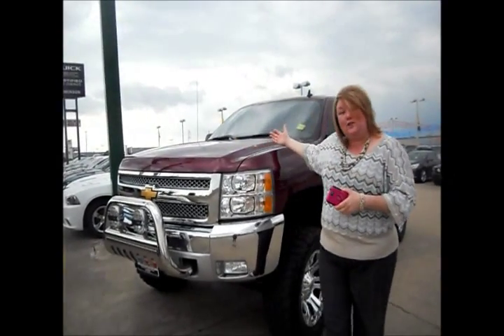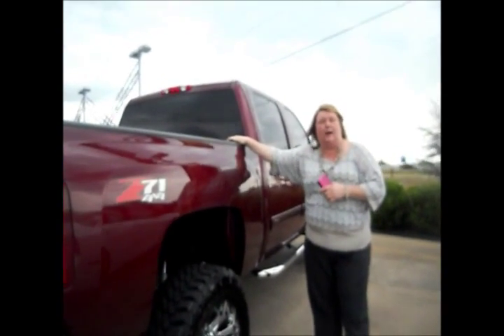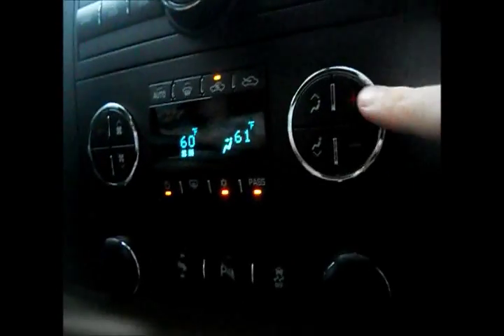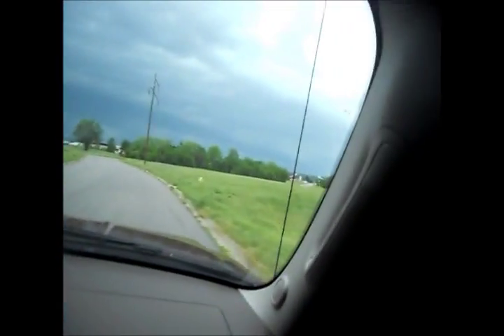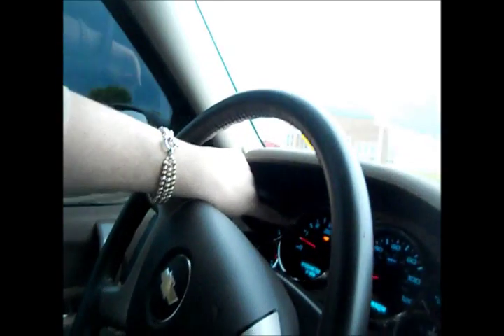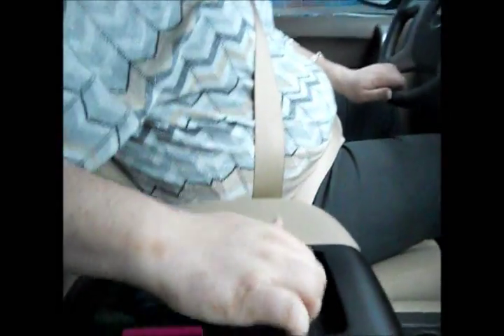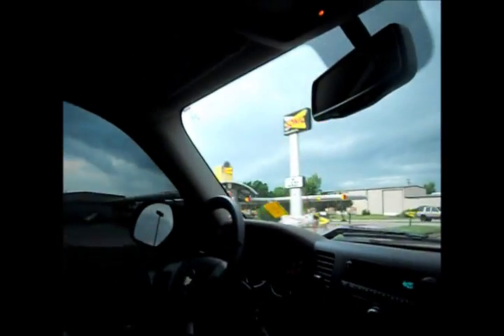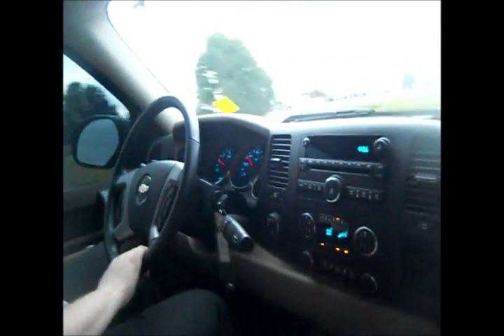2013 Lifted Chevy Silverado Test Drive Tuesday @ Harry Robinson Buick GMC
This Chevrolet Silverado is accessorized with hot wheels, chrome and lift. Jackie shows you all the details from the extras to the basics.